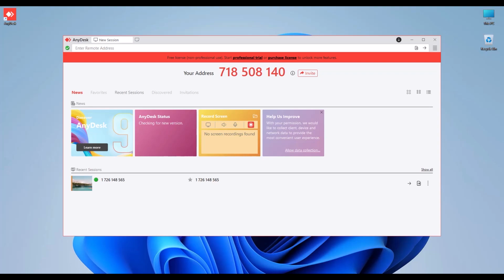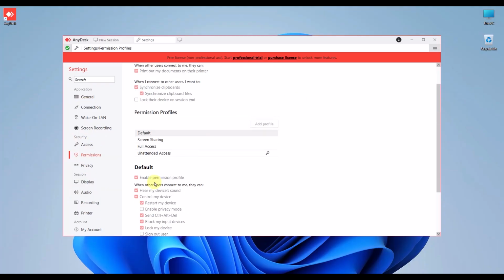Fix AnyDesk Black Screen and Waiting for Image Error | Full Tutorial 2026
Seeing a black screen or "Waiting for image" error in AnyDesk? 🖥️⚠️ In this DelftStack tutorial, you'll learn the most effective ways to fix AnyDesk display problems caused by hardware acceleration conflicts, inactive display drivers, or privacy mode settings.

This guide walks through changing graphics settings, fixing headless PC display issues, and disabling AnyDesk privacy mode so your remote sessions work properly again 🚀💻

✅ Fix AnyDesk black screen issues
✅ Resolve "Waiting for image" errors
✅ Disable hardware acceleration in AnyDesk
✅ Restart AnyDesk correctly after settings changes
✅ Fix headless computer display problems
✅ Use HDMI dummy plugs for remote PCs
✅ Keep display drivers active remotely
✅ Disable AnyDesk privacy mode
✅ Restore remote screen broadcasting normally

⏳ Timestamps
⏱ 00:00 - Introduction
⏱ 00:20 - Common Causes of AnyDesk Black Screen
⏱ 00:28 - Open AnyDesk Settings
⏱ 00:48 - Disable Hardware Acceleration
⏱ 01:00 - Restart AnyDesk Properly
⏱ 01:04 - Fix Headless Computer Issues
⏱ 01:19 - Use HDMI Dummy Plug or Monitor
⏱ 01:34 - Check AnyDesk Privacy Mode
⏱ 01:47 - Disable Enable Privacy Mode
⏱ 02:00 - Final Troubleshooting Tips

Settings
Display
Hardware Acceleration
Security
Permissions profile
Enable Privacy Mode

📌 Summary
This tutorial explains how to fix AnyDesk black screen and "Waiting for image" errors by disabling hardware acceleration, ensuring the remote display remains active, and turning off AnyDesk privacy mode. These troubleshooting steps help restore normal remote desktop functionality for headless PCs and regular systems alike.

👉 If this tutorial helped you:
📤 Share this guide with others using AnyDesk remote desktop software